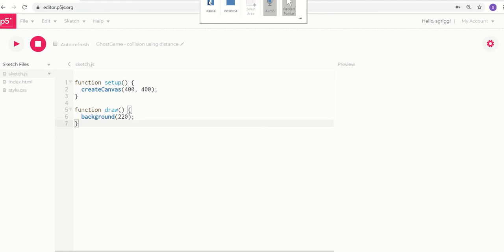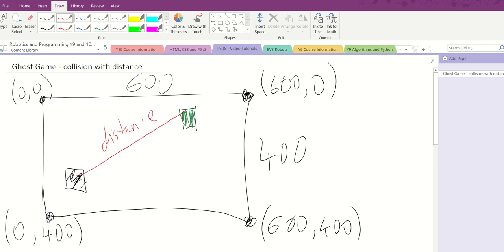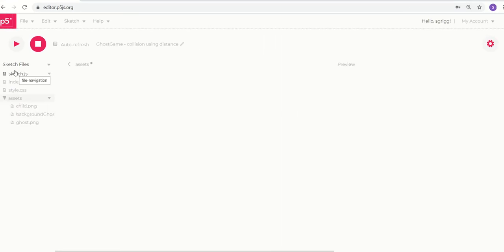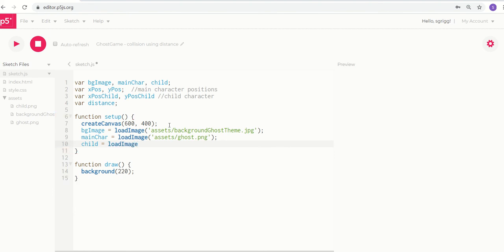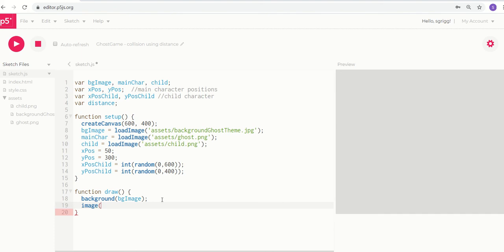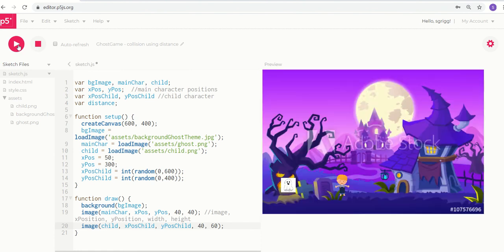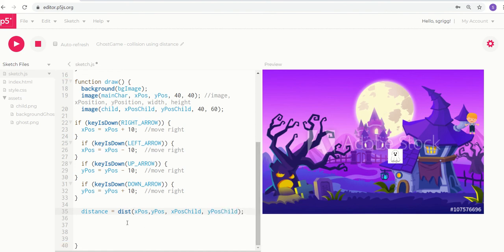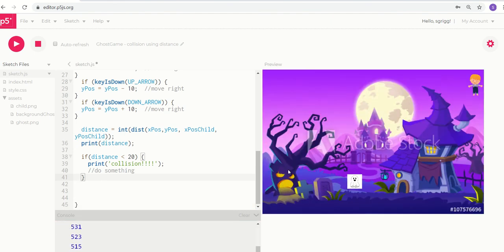GhostGame - collision of two objects using distance p5 JS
P5.JS